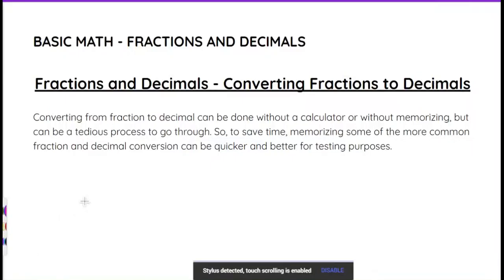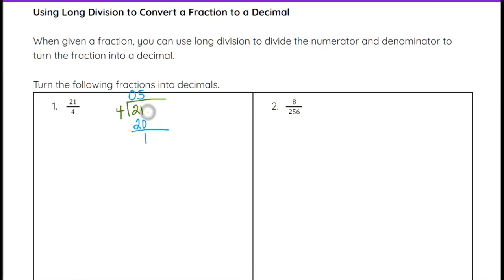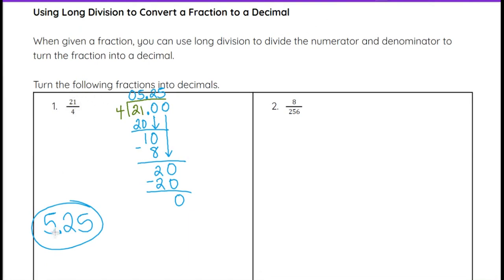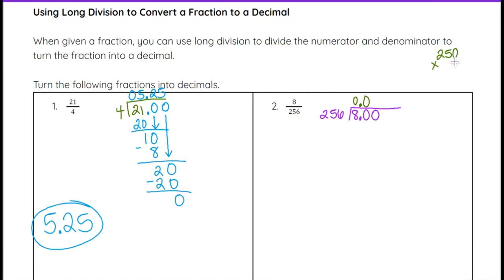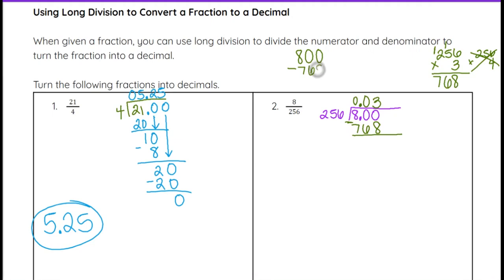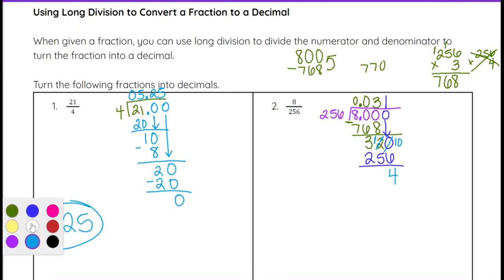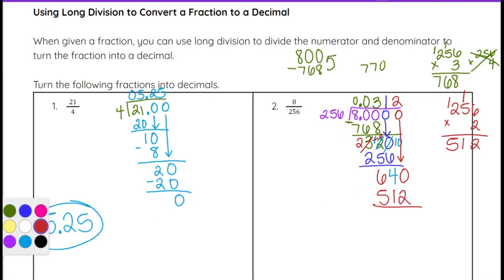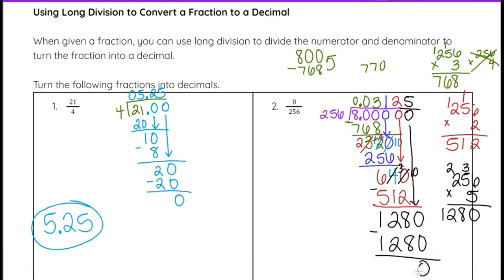Converting Fractions to Decimals - iPREP's Basic Math Video Lessons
Learn how to convert fractions to decimals with our comprehensive guide! This video covers different methods to turn fractions into decimals, ensuring you can handle these conversions accurately and efficiently.

*Using Long Division:* Understand how to use long division to convert fractions to decimals by dividing the numerator by the denominator. This method is reliable for any fraction.
*Using Bases of 10:* Discover how to convert fractions to decimals by transforming the denominator into 10, 100, 1000, etc., and adjusting the numerator accordingly. Note that this method may be less consistent without a calculator for certain fractions.
*Memorizing:* Memorizing common fraction-to-decimal conversions can save time during tests. However, understanding these methods will ensure you can convert any fraction accurately.

Watch now to enhance your skills in converting fractions to decimals and boost your mathematical proficiency!